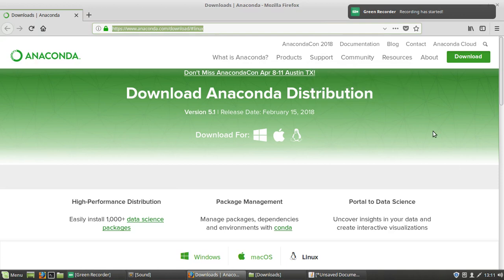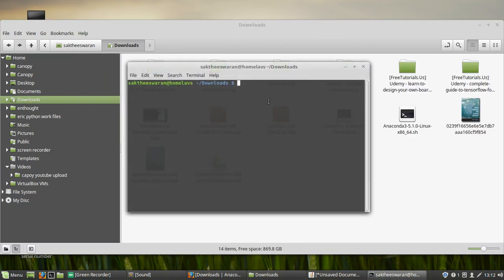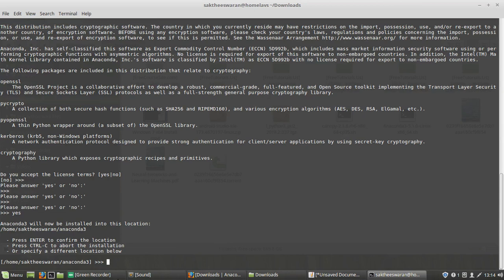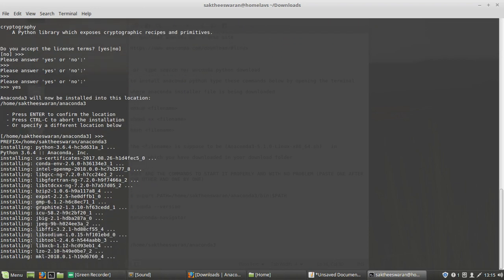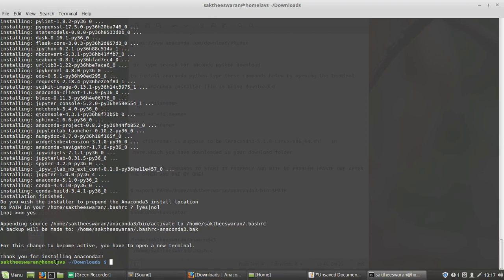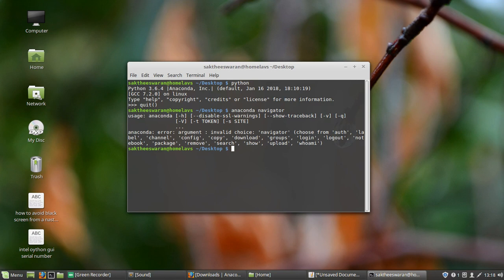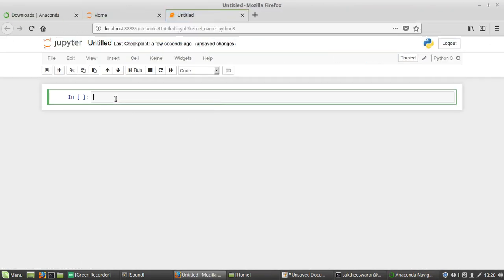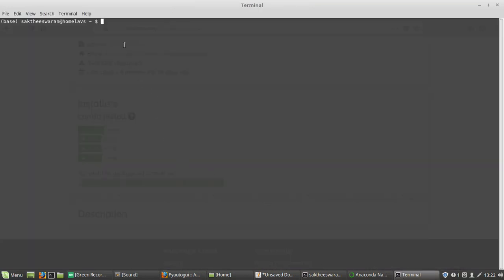install anaconda python in linux and to run it and install all packages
if you guys have a problem in installing tensorflow in ubantu 18.04 bionic beaver and linux mint -19 follow this tutorial below where you can install tensorflow without error is it easier to setup tensorflow on ubuntu compared to windows? i am getting so many errors, usually related to the path variables on windows.

my bit coin address is :   3AHJkTXqrXxgEthFAophSDSnca7PSoM5Ag

to download anacoda go to this site

 or  type search for anconda python download

to install anaconda python type these commands below by opening the terminal

where anaconda installer file is being downloaded

$  mdsum "filename"

$  chmod +x "filename"

$  bash "filename"

the "filename" is suppose to be (Anaconda3-5.1.0-Linux-x86_64.sh)   in

 here.which you have downloaded in your download folder

HERE ARE THE COMMANDS TO START IT PROPERLY AND WITH NO PROBLEM (PASTE ONE AFTER THE OTHER AND ONE BY ONE)

$ export PATH=/home/"usename"/anaconda3/bin:$PATH

$ conda --version

$  anaconda-navigator

/home/"username"/anaconda3

 /home/"username"/.bashrc

please note that the user name is in your home directory and copy it from there